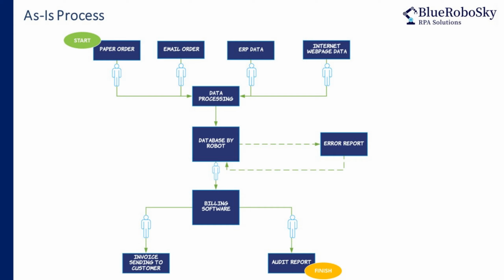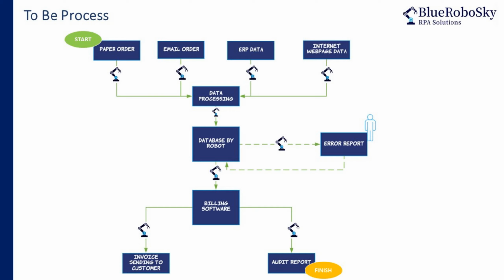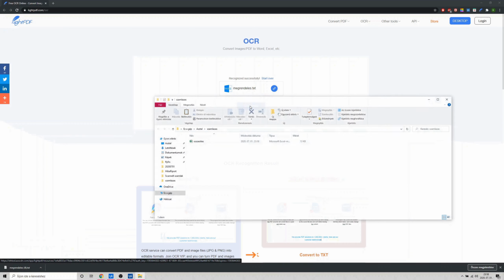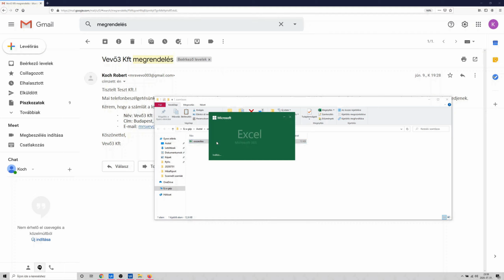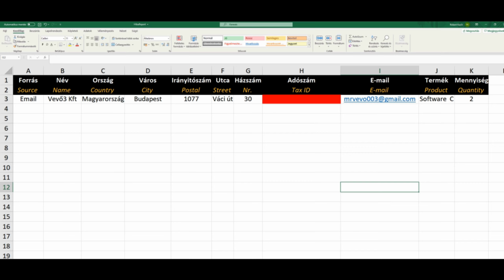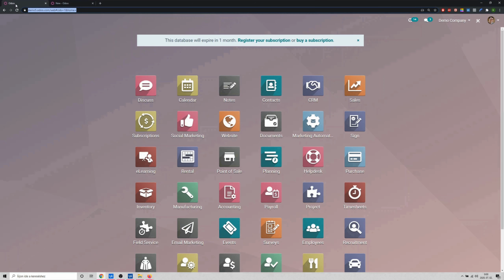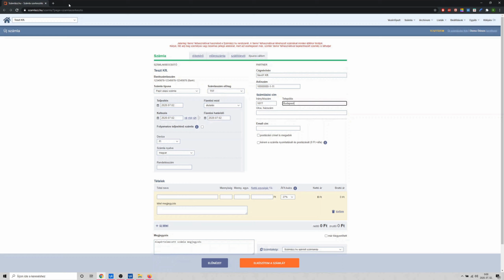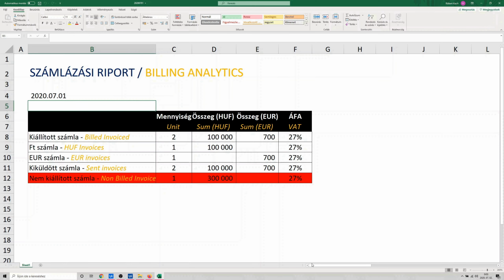Billing proccess automation (RPA Demo)